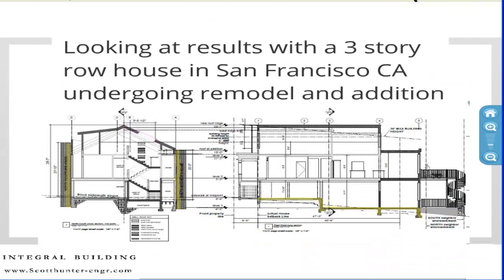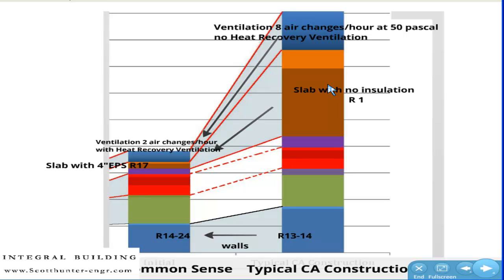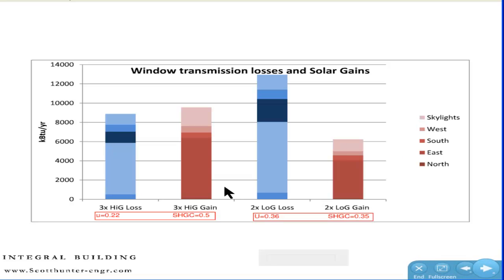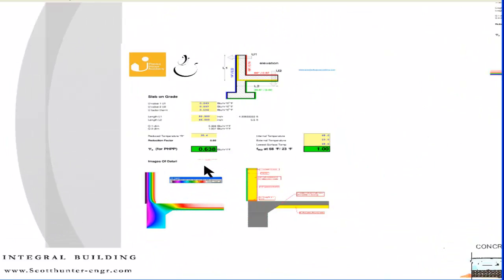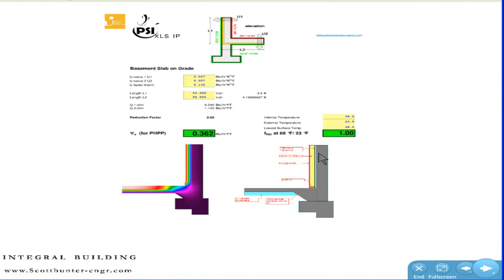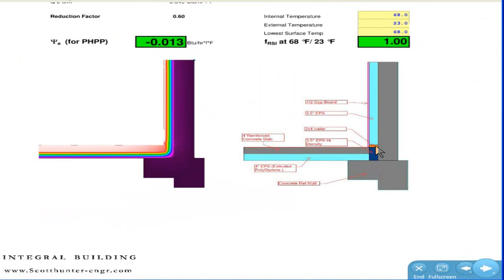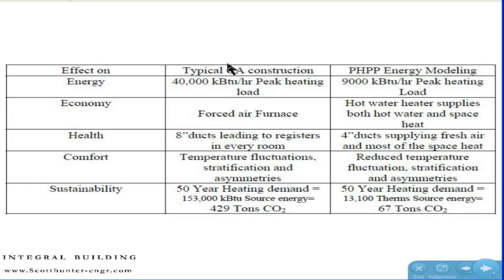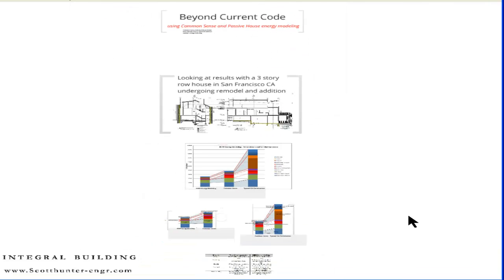Beyond Current Code